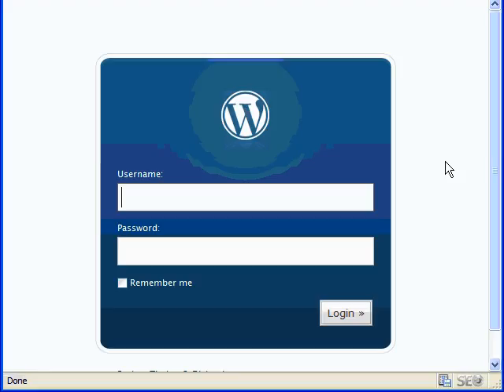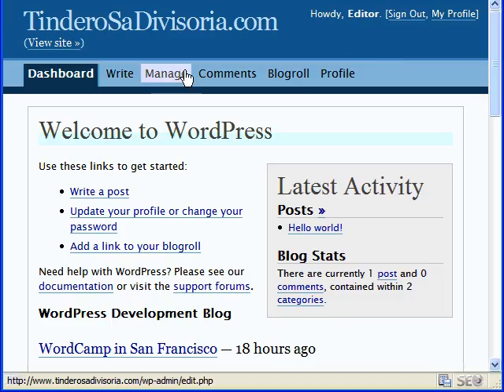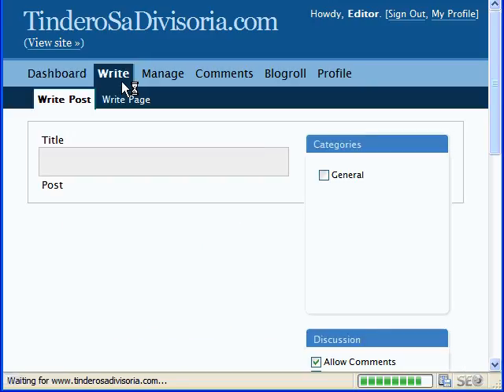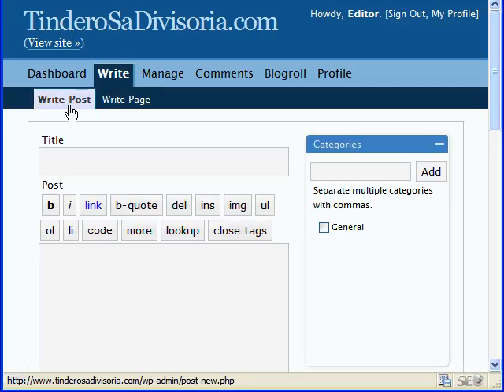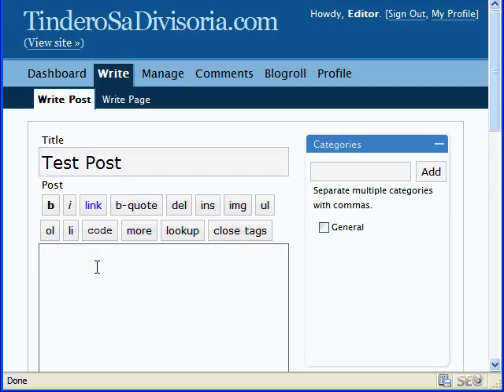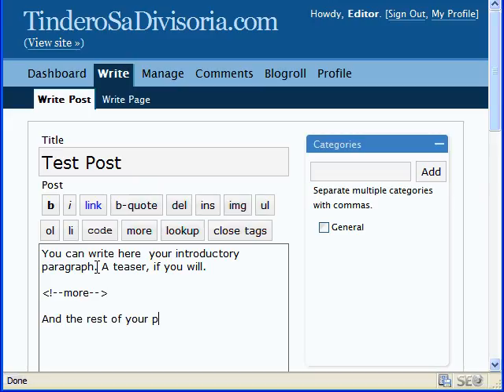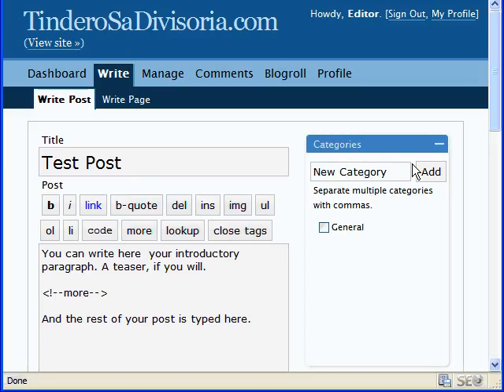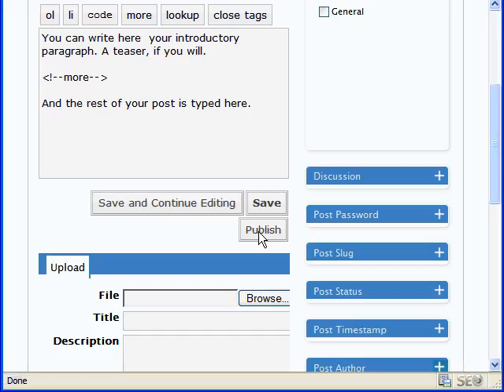WordPress: Your first post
presents a WordPress tutorial on how to create posts.